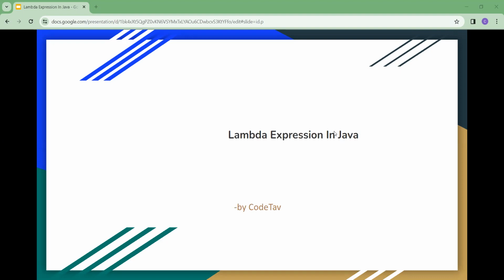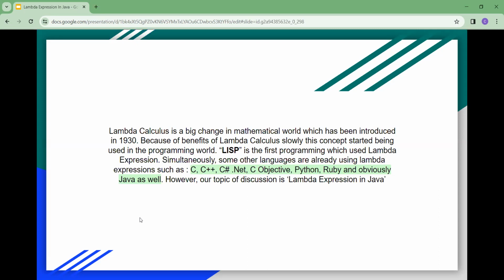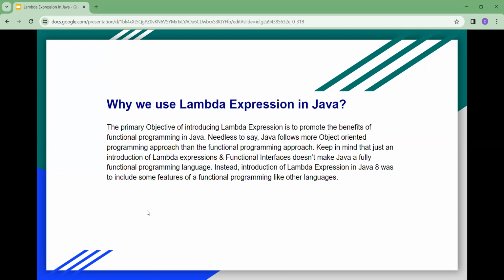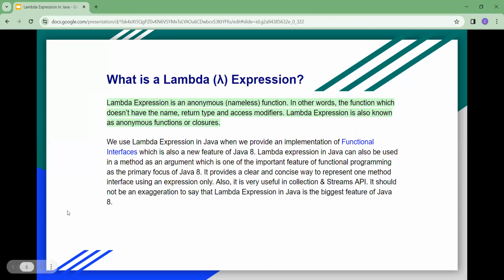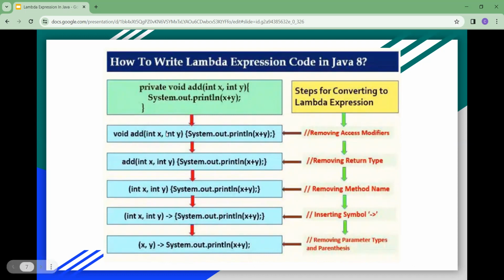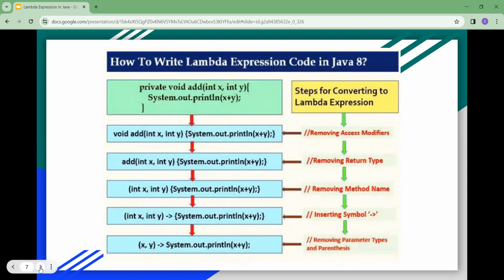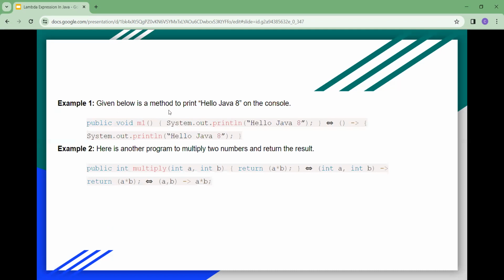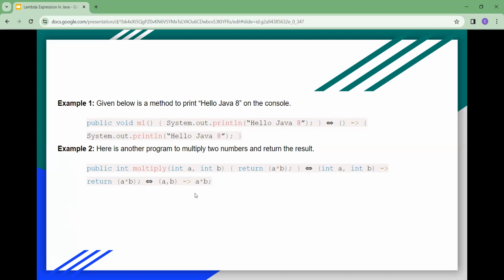Lambda Expression in Java || Part 1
Topics Covered:
Why we use Lambda Expression in Java?
What is a Lambda (λ) Expression?
How to write Lambda Expressions?